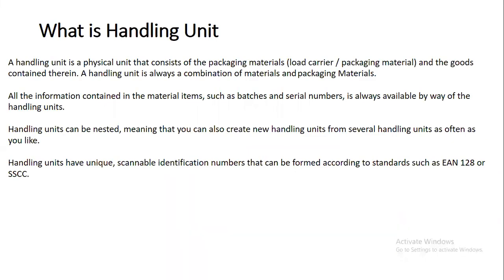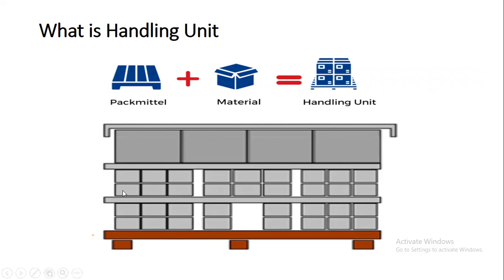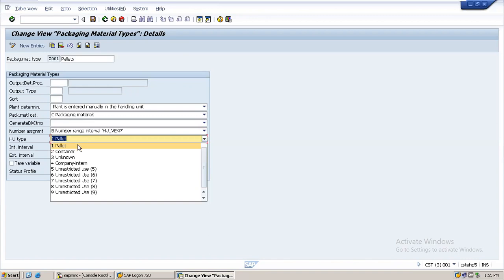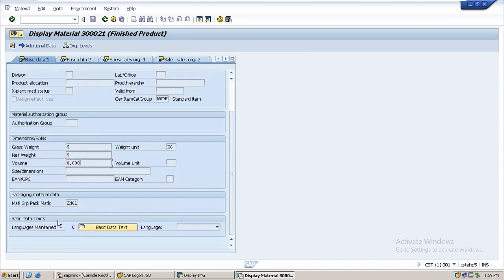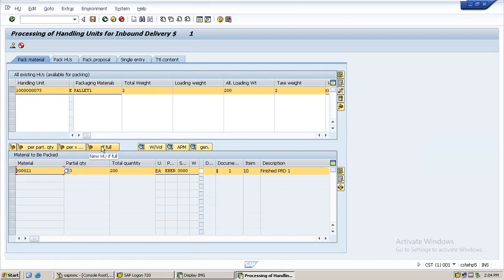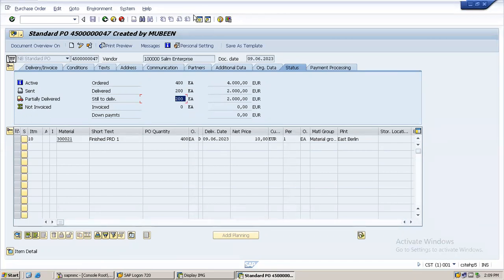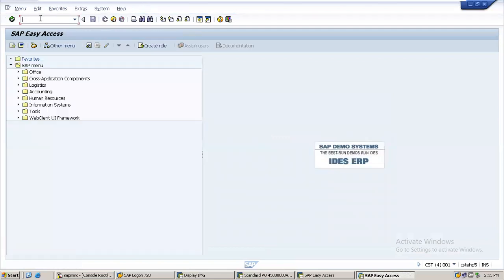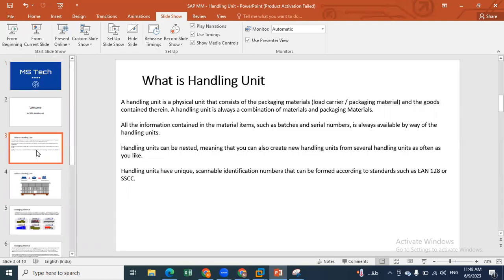Handling Unit Management- Part 1